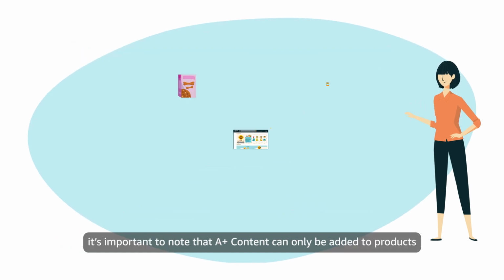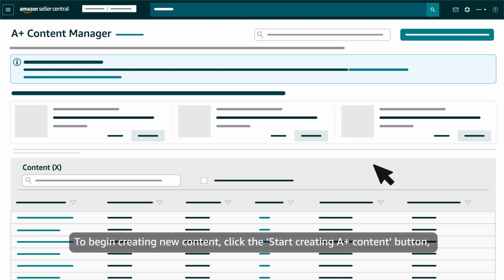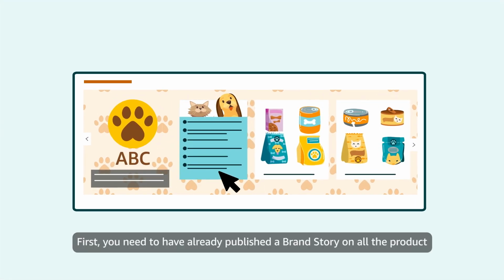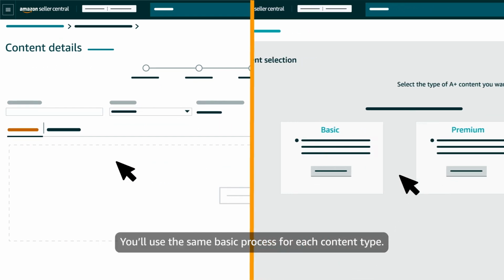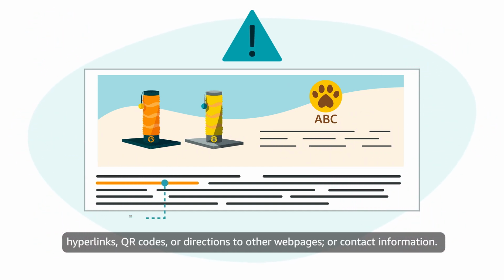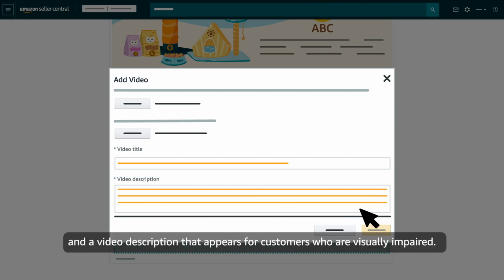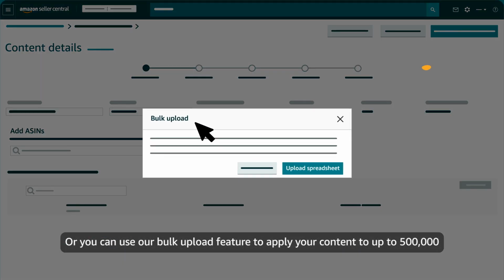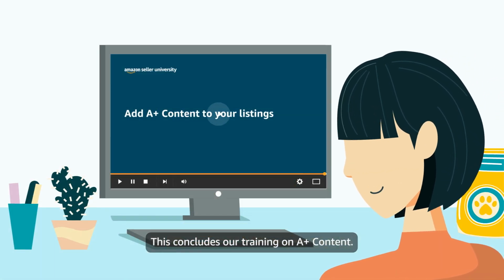Add A+ content to your listings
Get step-by-step instructions for adding both Basic and Premium A+ Content to the ‘Product Description’ sections of your brand’s detail pages.
Learn how to add an A+ Brand Story to your detail pages in a ‘From the brand’ section. Get an overview of requirements and guidelines for A+ Content